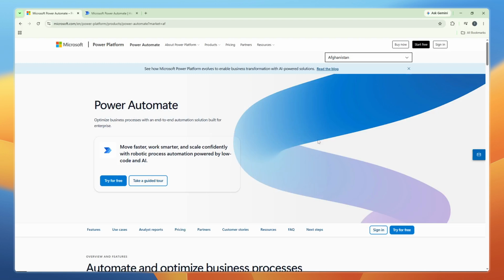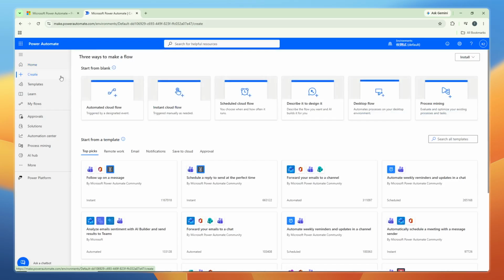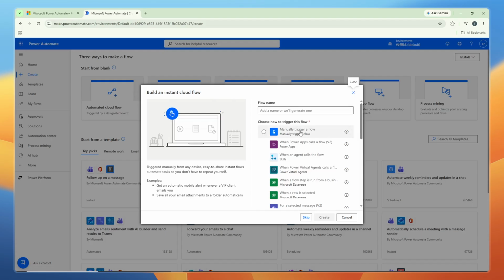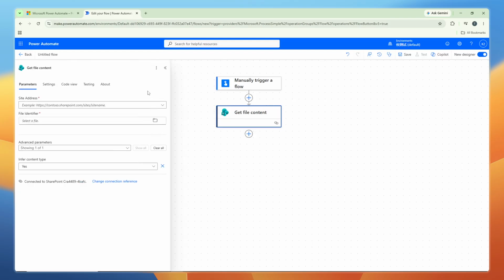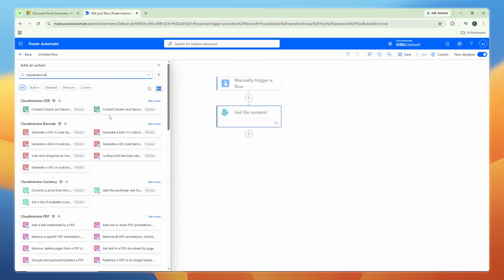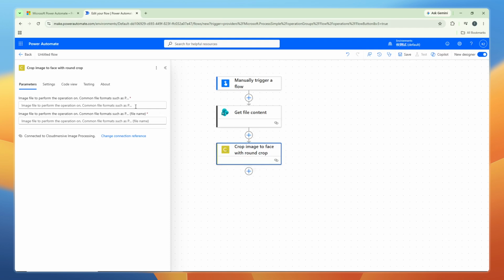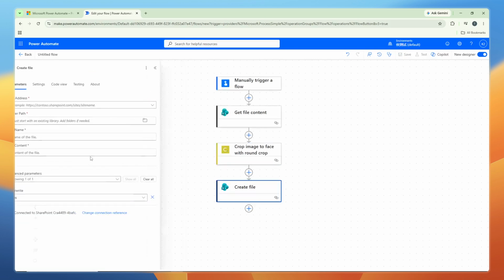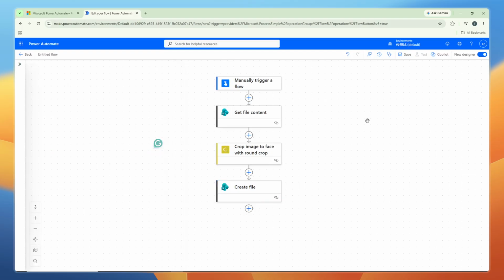How To Crop Images To Face In Power Automate And Logic Apps | Tutorial 2026